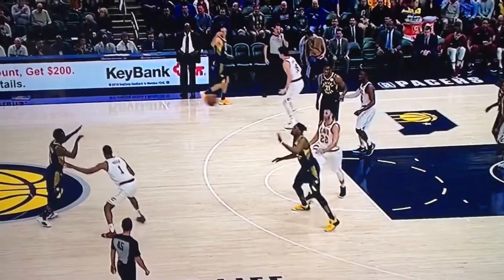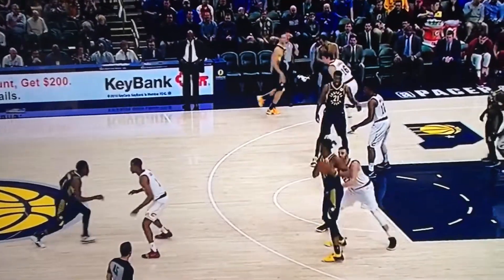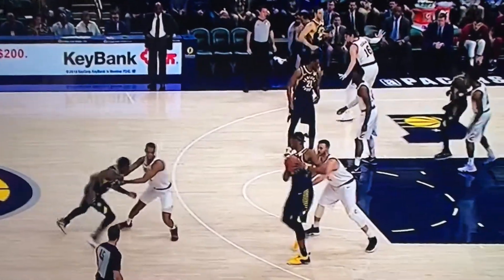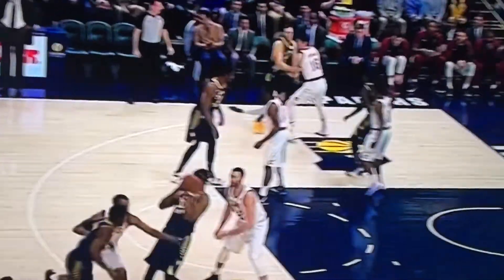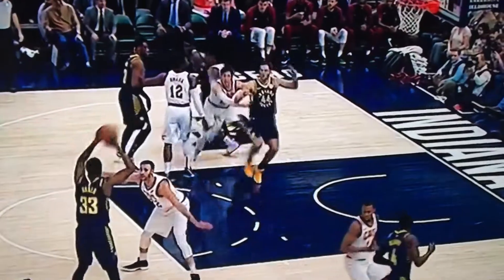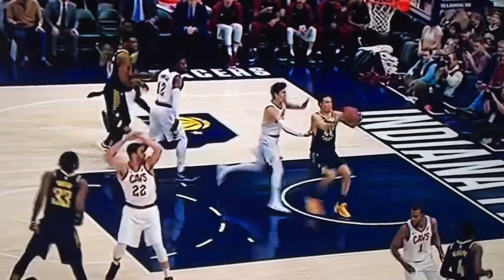Screen off the ball against a man-to-man defense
The Indiana Pacers run a set play that shows how easy it is to get a layup when players space the court and have someone cut off a screen toward the passer.